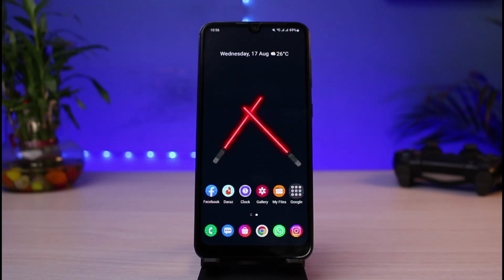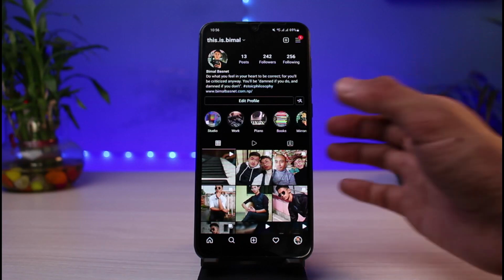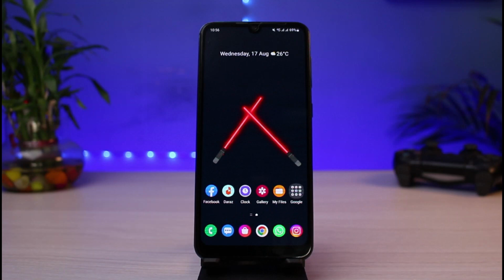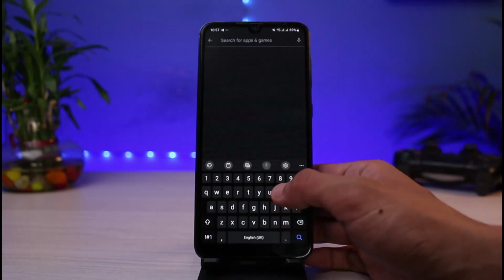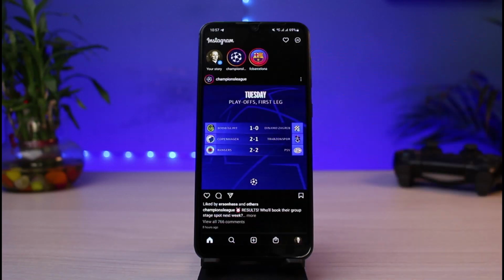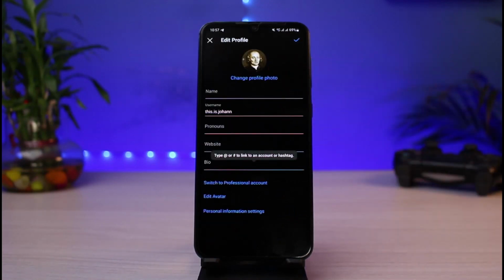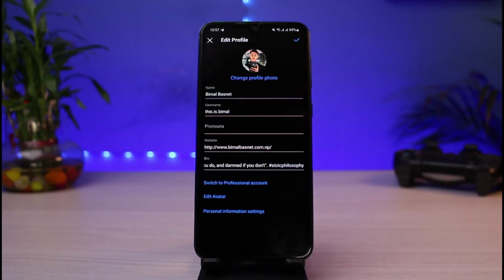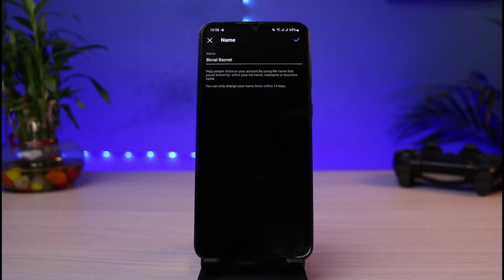Change Instagram Name Before 14 Days !! (2022)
➜ This video guides you in an easy step-by-step process to change your Instagram name within 14 days. So make sure to watch this video till the end.

Follow these simple steps:
1) Update the Instagram app to the latest version
2) Open Instagram and log in to your account
3) Tap on your profile icon at the bottom right
4) Select Edit Profile
5) Tap on the Name option
6) Now you will see that you can change your username twice within 14 days
7) Now you can change it twice, and not just once.

0:00 Introduction
0:24 Current Options
1:07 Change Instagram Name Before 14 Days
2:35 Outro: Final Verdict